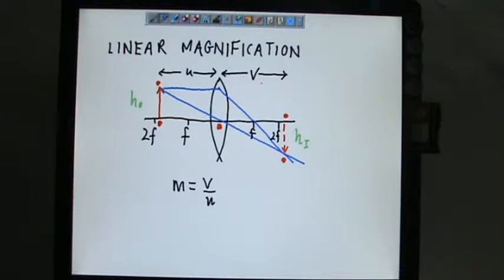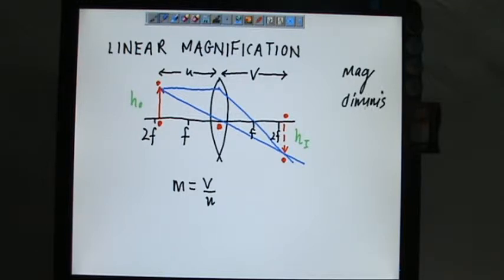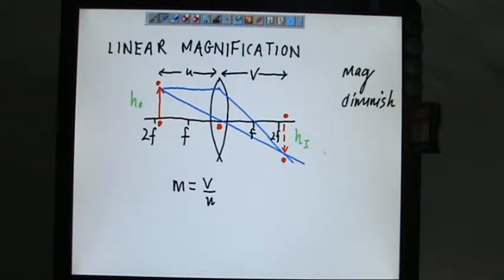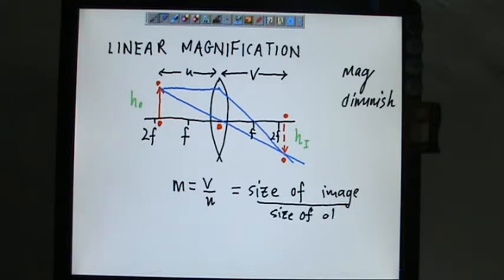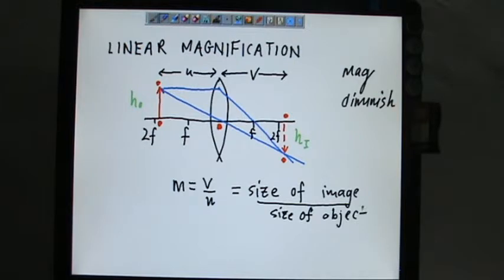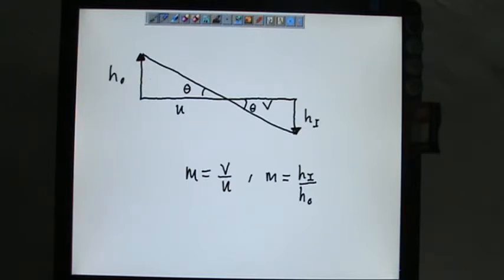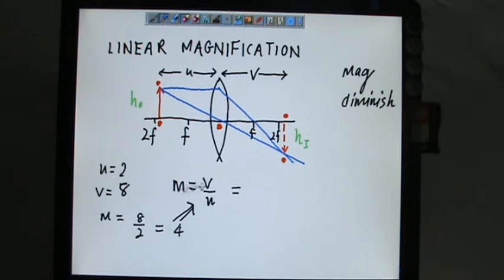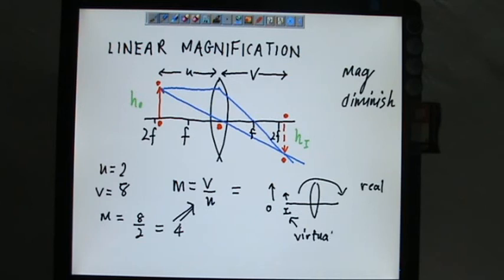Linear Magnification of Optical Lens Involving v,u,H Object, HImage